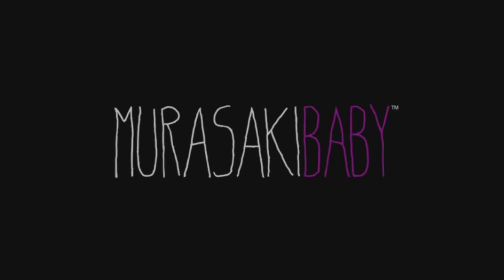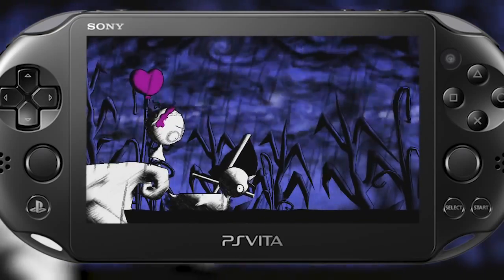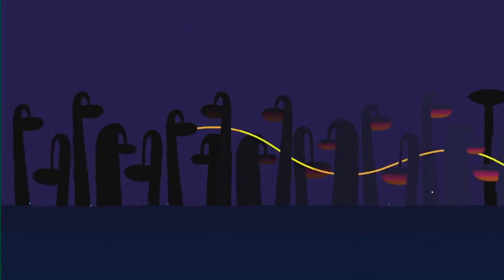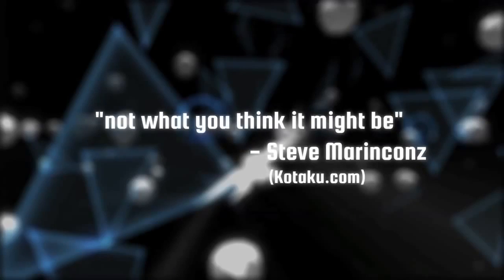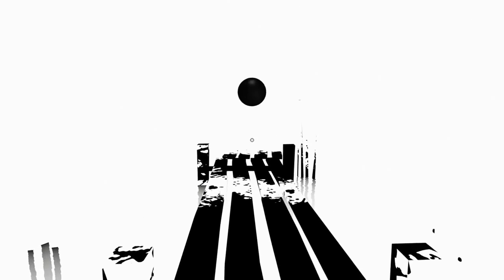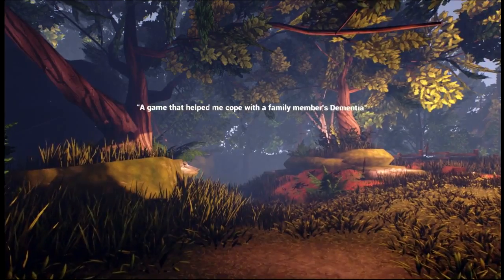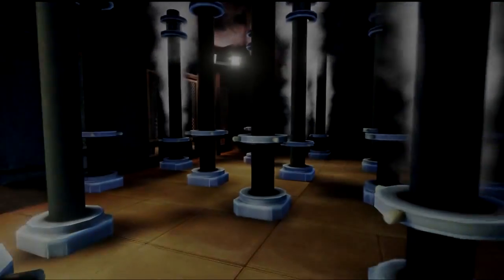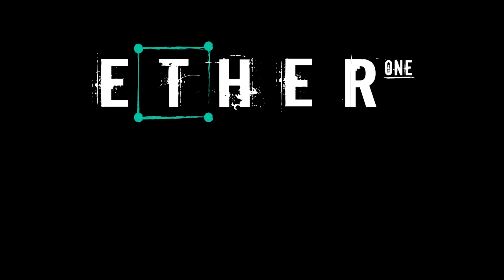PLAYSTATION PLUS MAY 2015 PREVIEW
This month's Playstation Plus offering comes in the form of indie games and a lot of them. Plenty are cross-buy, but is that enough? We preview May 2015's offering of Murasaki Baby, Hohokum, Race the Sun, The Unfinished Swan, Guacamelee Super Turbo Championship Edition, Ether One.